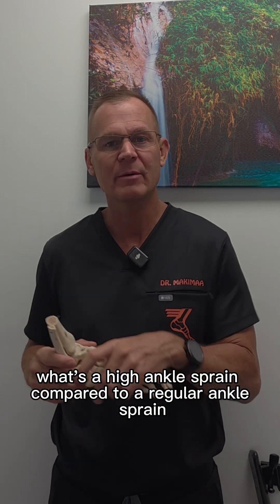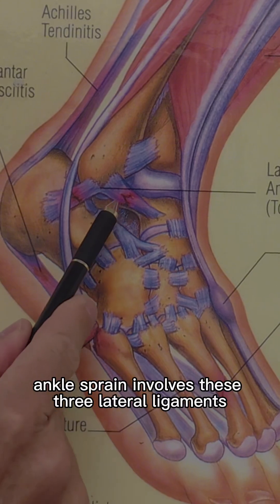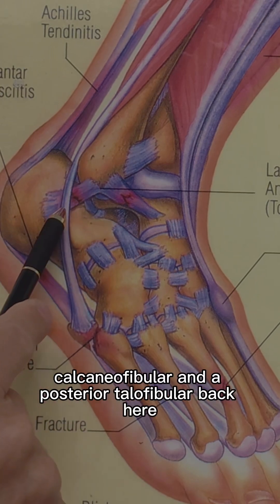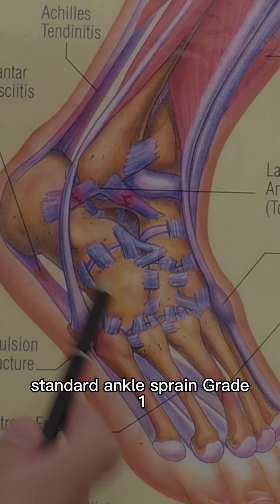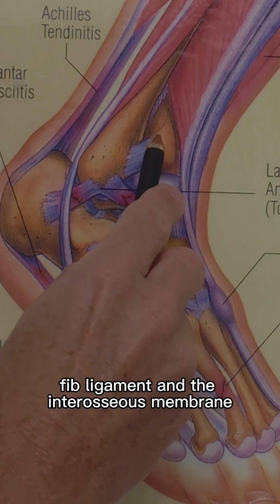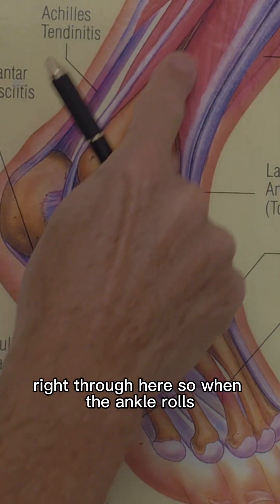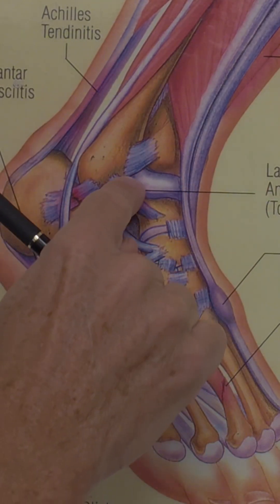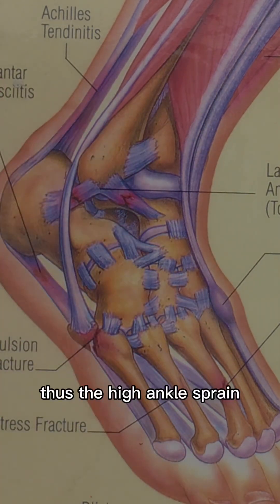How to tell the difference between a high vs. normal ankle sprain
Dr.Makimaa explains the difference in a high ankle sprain vs normal ankle sprain.  There are many ways to sprain your ankle and properly diagnosing the injury will impact healing and recovery times. This is an in-depth look at what happens when you suffer a high ankle sprain and tips to try to tell if you indeed have one of these kinds of sprains.